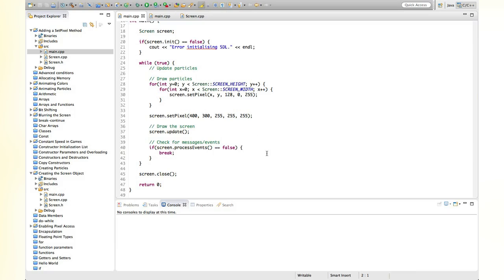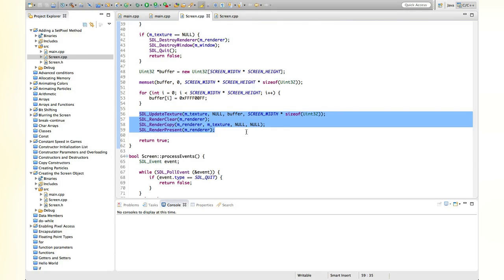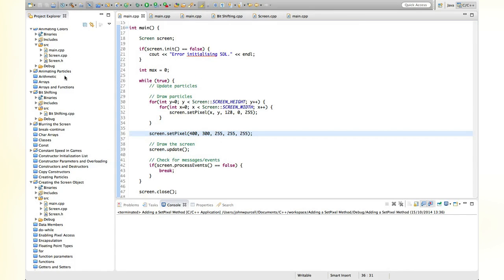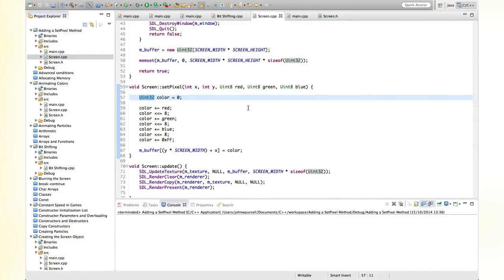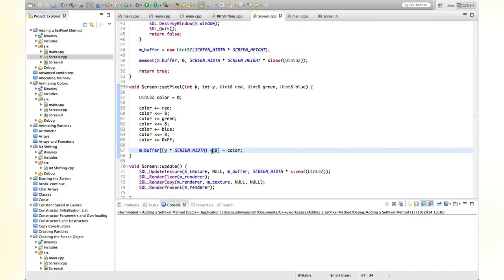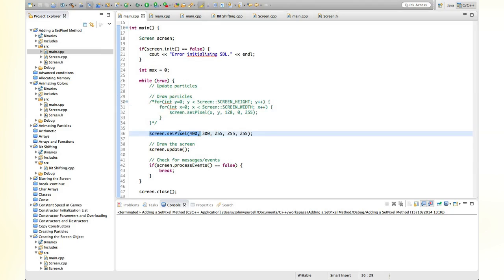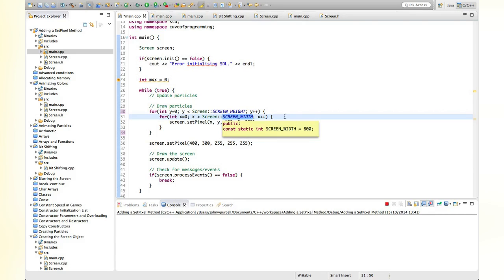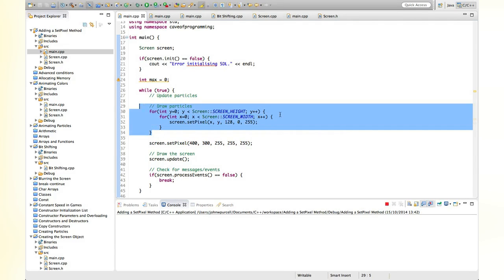C++Tutorial for Beginners 65 - Adding a Set Pixel Method